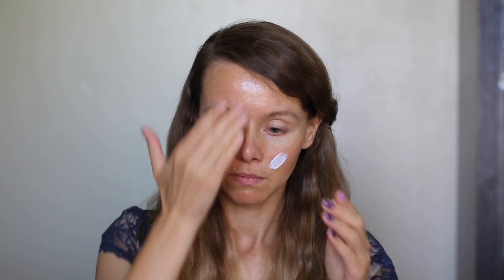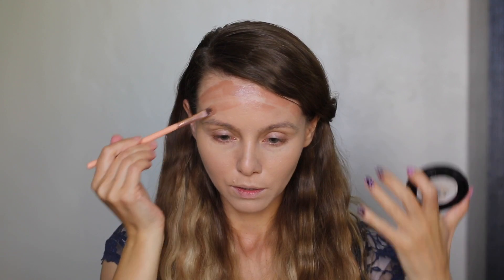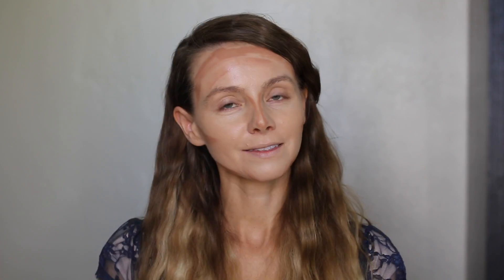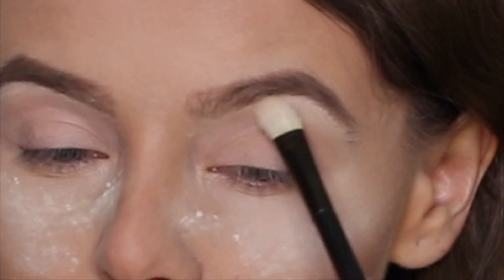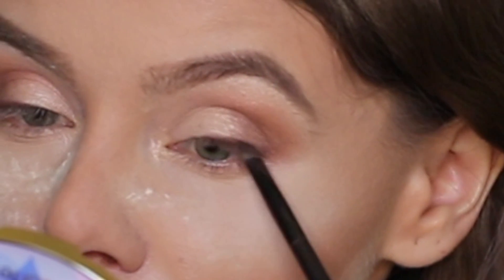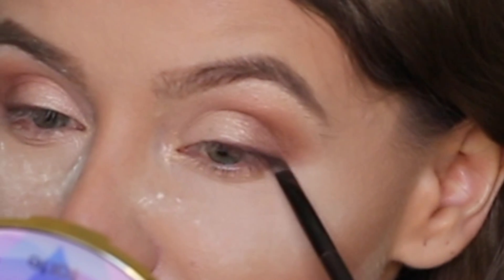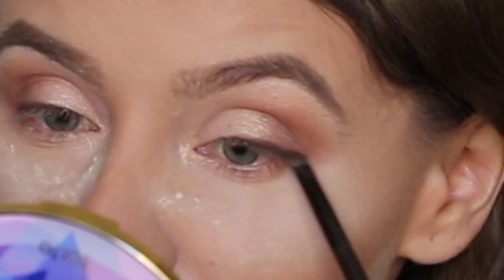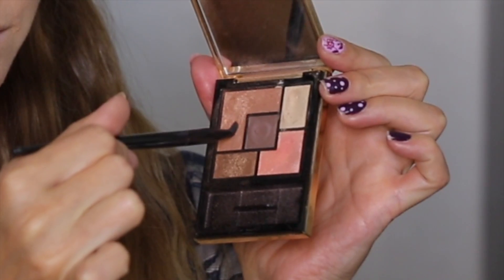Natural Everyday Makeup tutorial that takes just 20 minutes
In this makeup tutorial I will show how to create every day natural look that takes just 20 minutes. In this natural everyday makeup tutorial I used foundation and and concealer and cream contouring, just because to conceal my high pigmentation that increased during summer. But as soon as I will spend less time on the sun it will get better and I will start  using less product  for my natural everyday makeup look which will takes me even less than 20 minutes. My friends I hope you you like this Everyday Makeup tutorial.

Here is the products I used for this look:

1. Primer

2. Concealer \ cream contour

3. Foundation

4. concealer

5. Translucent powder

6. Eyeshadow